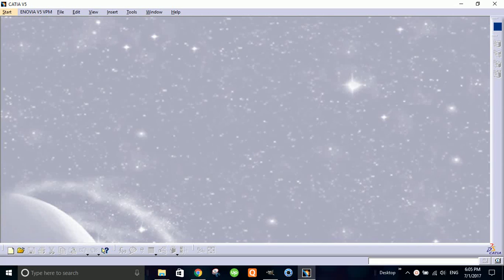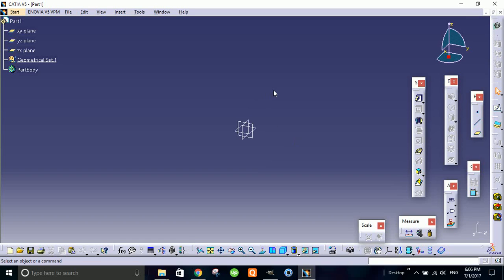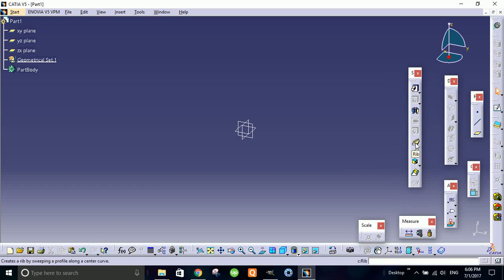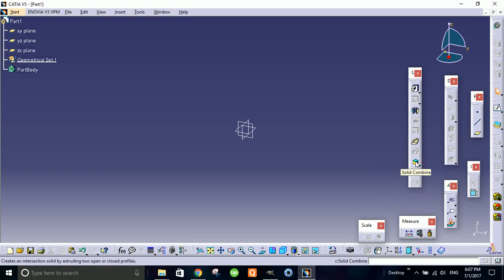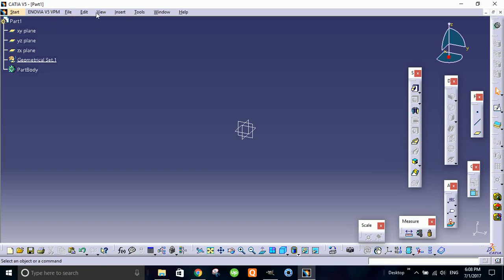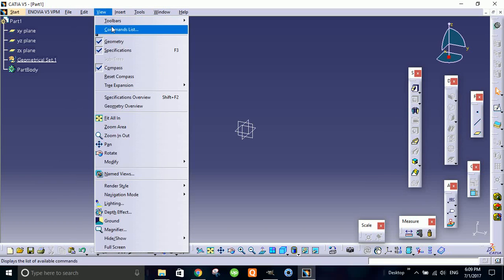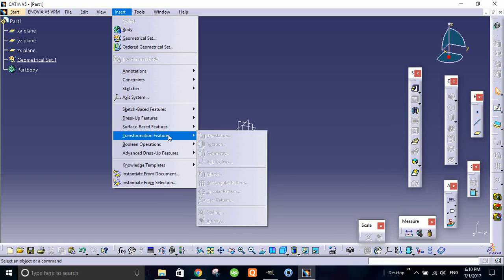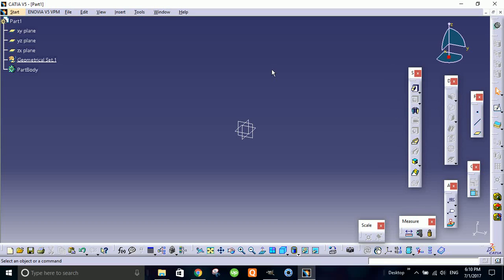Catia V5 User Interface Guide Part Design